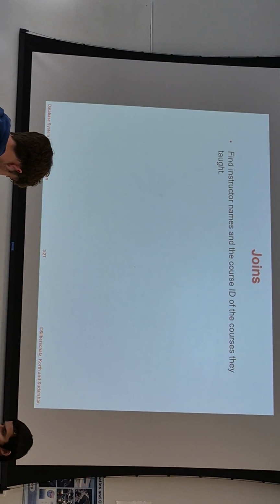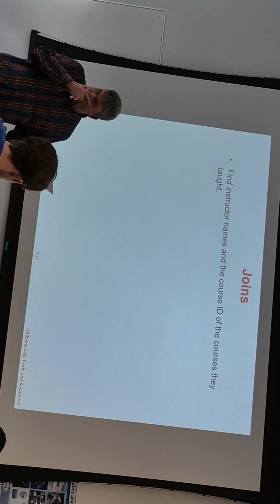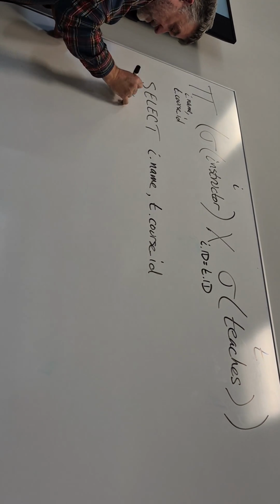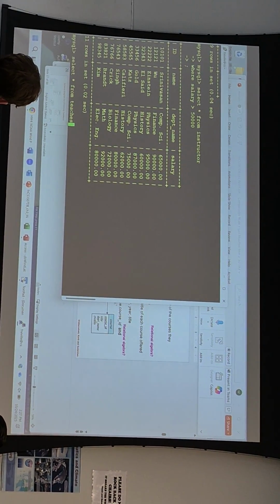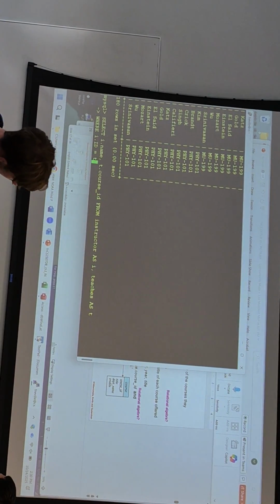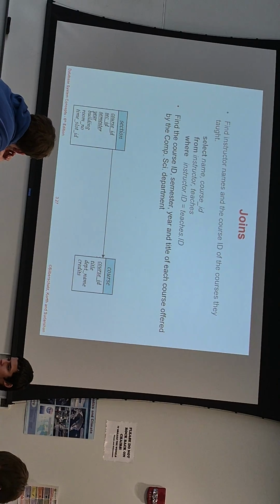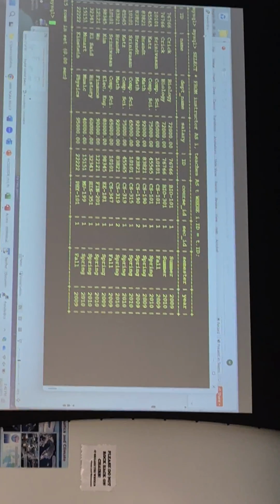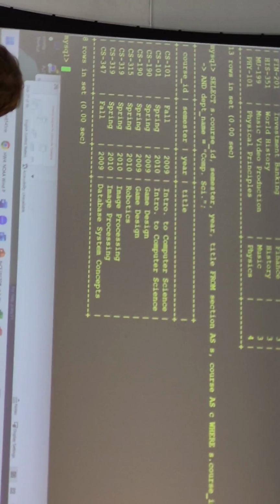Intro to Databases BSU 10/24/2025